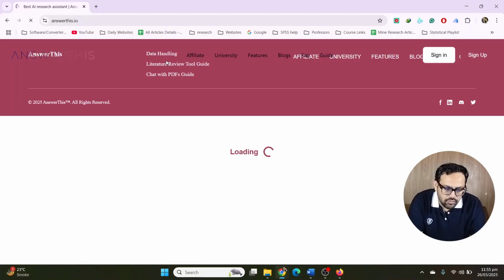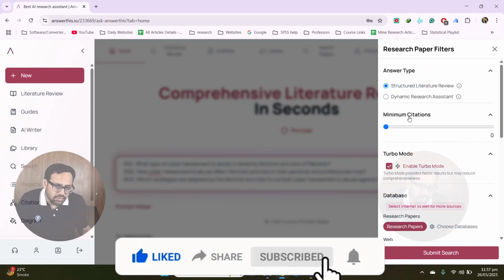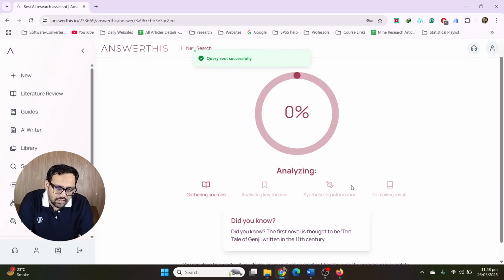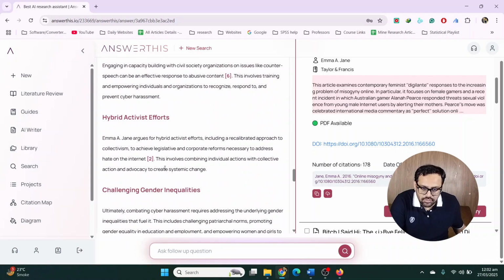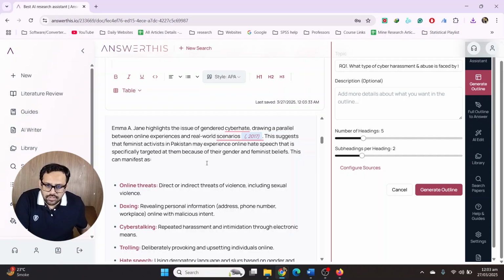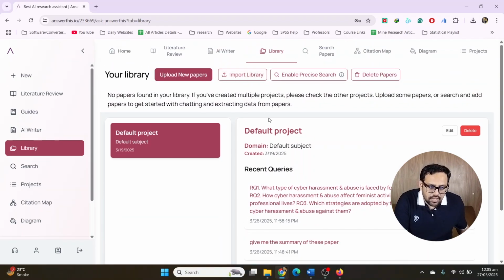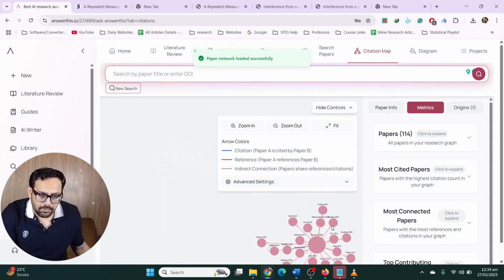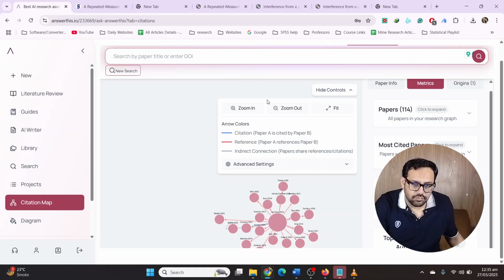The Smartest Way to Do a Literature Review in 2025-Answerthis.io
Recently, we discovered an AI tool that makes writing the introduction and literature review for research papers, theses, and dissertations incredibly fast and efficient. In this video, I walk you through how to use AnswerThis.io, a powerful AI assistant that helps generate well-structured literature reviews with real academic citations—all in just a few clicks.

This platform has completely transformed how I approach research writing. If you've ever struggled with organizing your sources, identifying research gaps, or formatting your citations, this AI tool is a game-changer. It doesn’t just save time—it helps you think and write smarter.

In this tutorial, I demonstrate:
00:43 How to Access AnswerThis.io & Sign Up/Sign In
01:40 Navigating the Dashboard
01:51 How to Input Research Questions
02:09 Choosing Filters
03:06 Running the Search
03:25 Interpreting Results with Real Citations
05:15 Downloading the Document
05:37 Using “Edit with AI” to Refine Your Document
06:44 Exploring the Guide Section
07:54 Search Feature to Find Relevant Papers
08:32 Citation Map Tool
09:45 – Summary of All Features

💡 Whether you’re working on a master’s thesis, a PhD dissertation, or a journal article, this tool can help you get your literature review done faster—without compromising on quality or ethics.

Using AI in research isn’t about shortcuts—it’s about using technology to deepen your insights and reduce repetitive work. I always recommend reviewing the output carefully and cross-checking sources, but with tools like AnswerThis.io, you’ll find that the hardest part of academic writing becomes a lot more manageable.